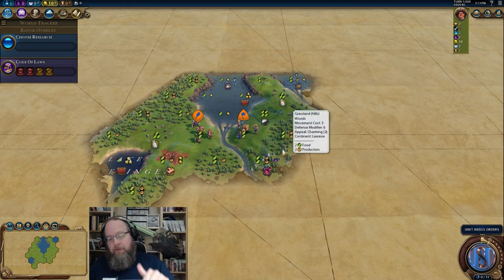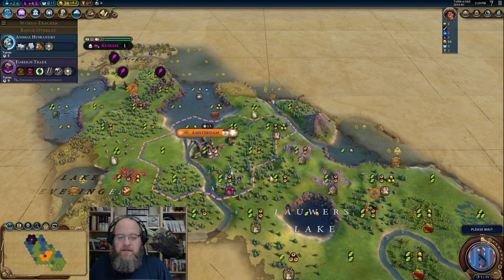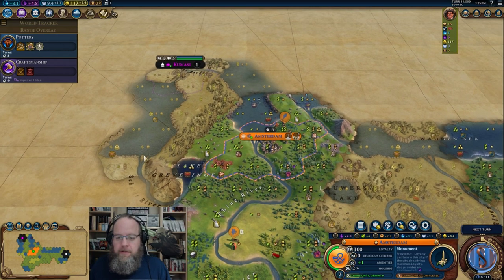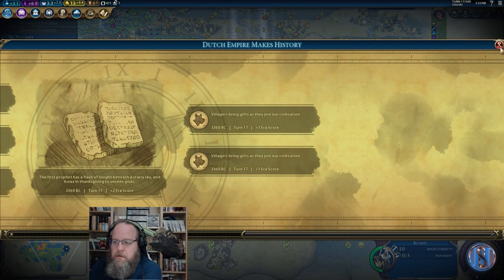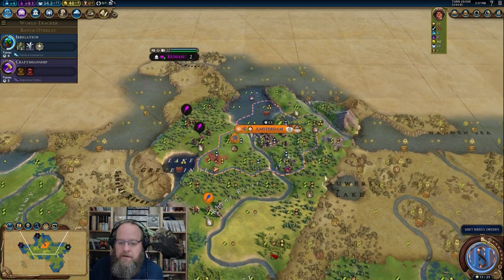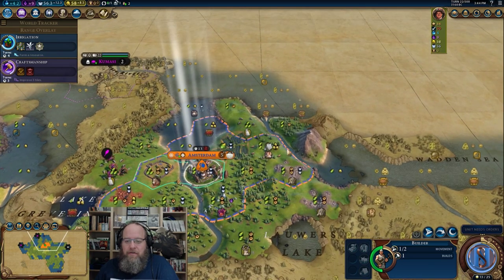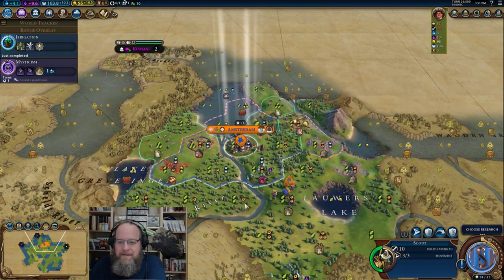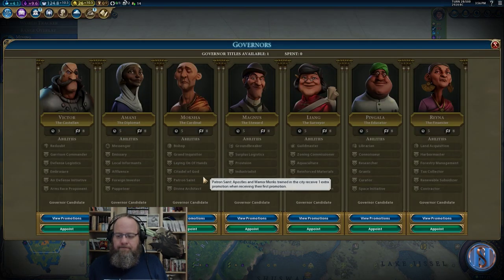Embracing Wilhelmina - Civilization 6 - New Frontier Pass - Lets Play on Deity - Ep.1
Custom Map with manicured lake lands built as a polder heaven specifically for Wilhelmina and the people of The Netherlands! Embrace every part of Wilhelmina's skill set, build fantastic districts and turn lakes into Polder Nirvana, and don't forget to bask in the glow of Piopiotahi as it reflects its Wonder across the surrounding lakes!

If you enjoyed this playthrough and map and would like to give it a try yourself, you can follow this link to get the turn 1 save file
Simply paste the file into your single player save games folder and you're ready to load up. C:\Users\YourNameHere\Documents\My Games\Sid Meier's Civilization VI\Saves\Single

If you enjoyed this video please consider hitting that like button as it really does make a very big difference! You can expect Civ VI videos daily for the foreseeable future!